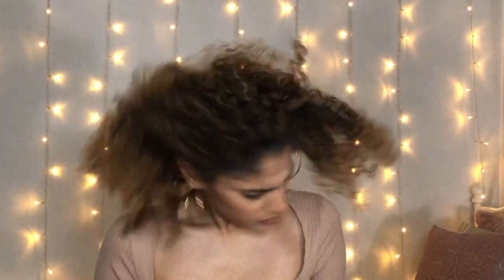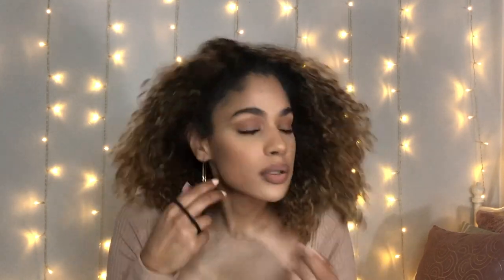Refreshing Day 2 Curls!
Hii!! Watch this video to see how i quickly refresh my day2/3 curls! Its simple and easy!

Products used:
Mielle Pomegranate and Honey Curl Smoothie

Text Me Records / Bobby Renz - Third Eyes